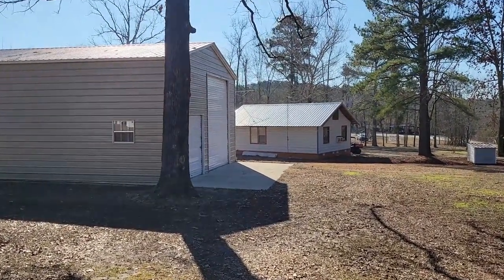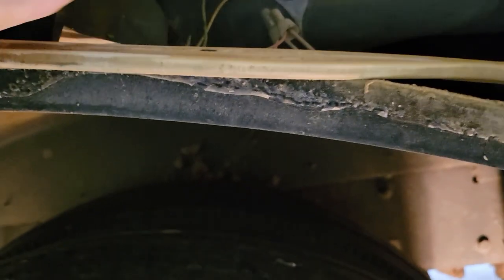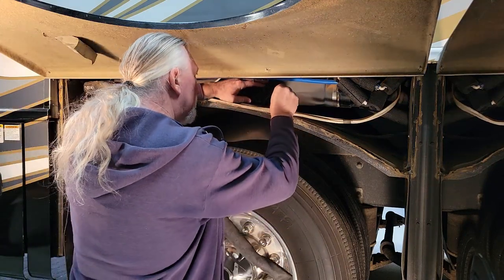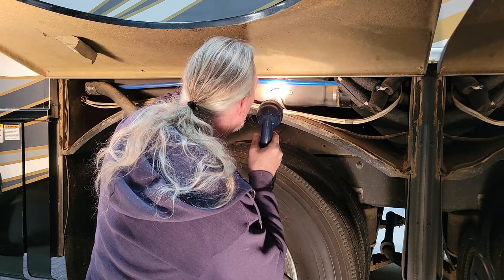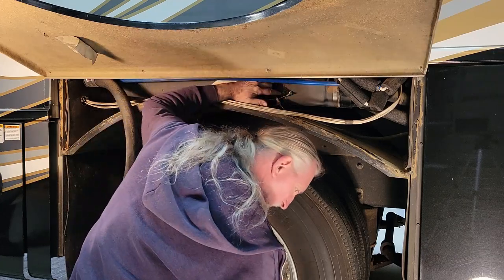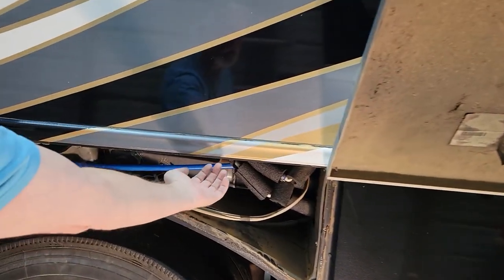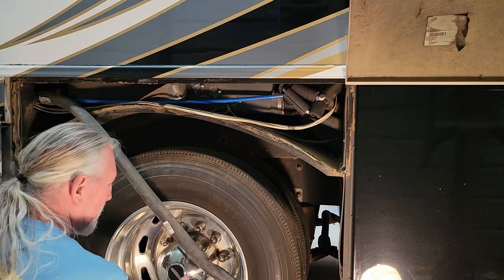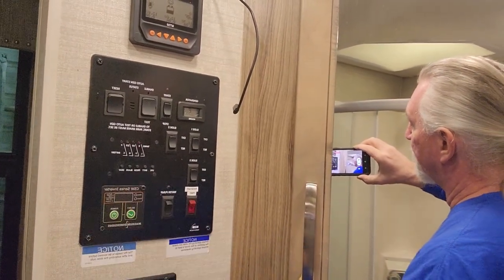Installing Horst Miracle Probes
Installed the probes in the black tank of our Jayco Seneca RV. There were a few issues to work around on the black tank. Had to cut and crimp wires, had to move the fender, and had drill motor clearance issue.
The video ended up being a little long, but there is a complete wrap up at the end.

We did not receive any compensation for this video. I do my own research and purchase products on my own.